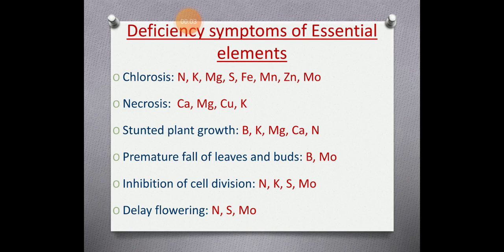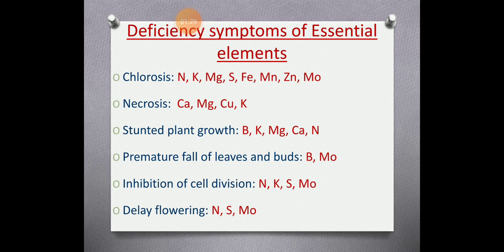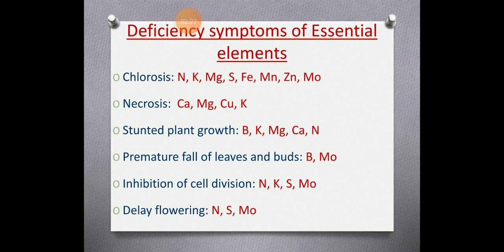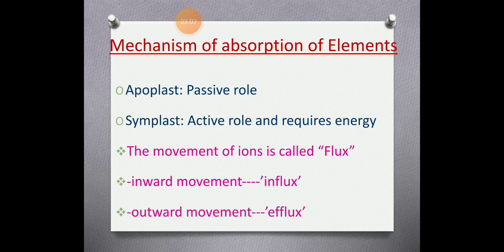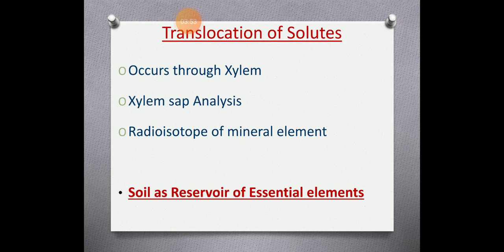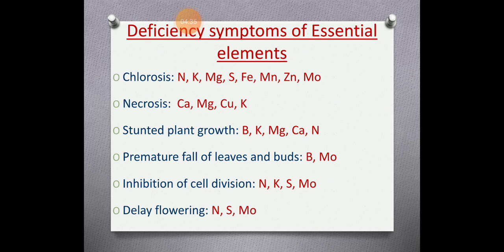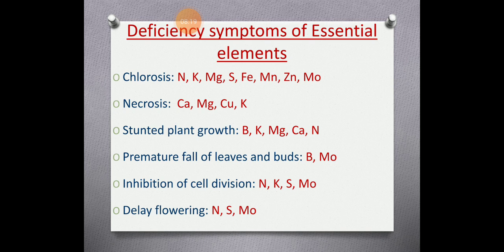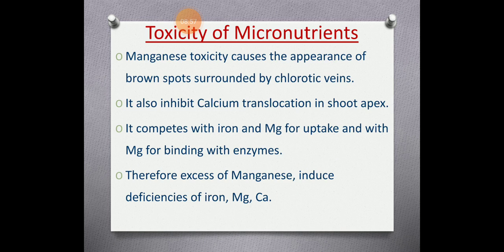III BSc Botony CBZ Mineral and Nutrition Part 2 By Dr. Vinayak K.S